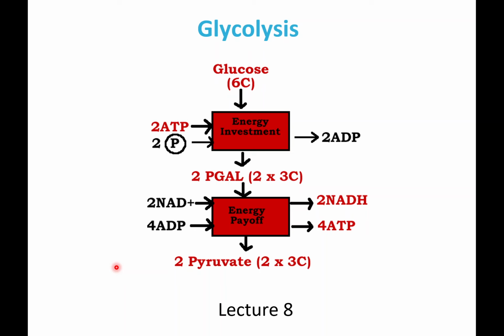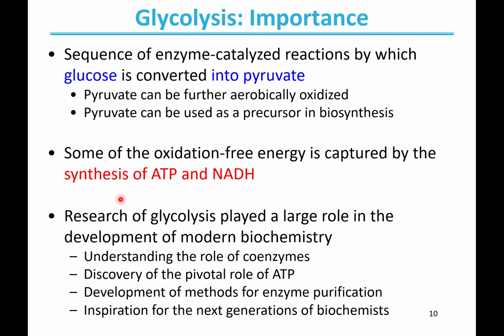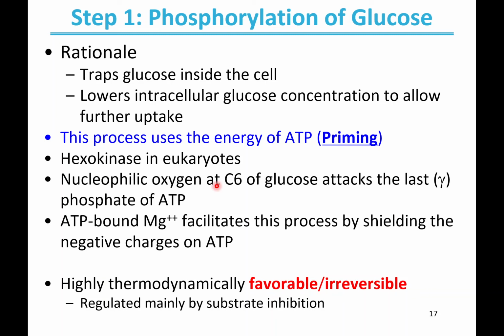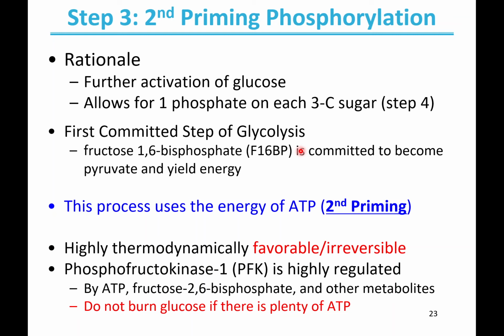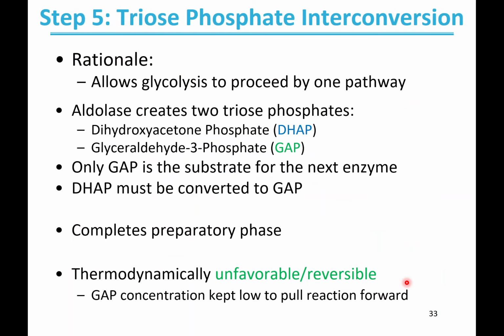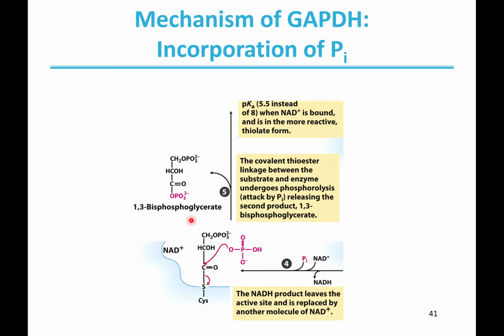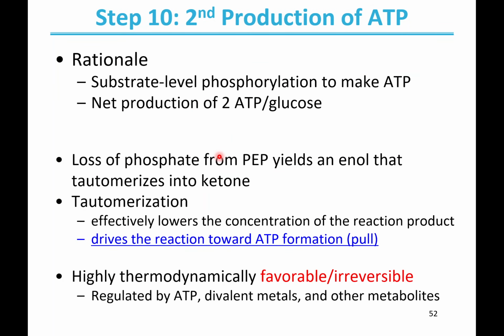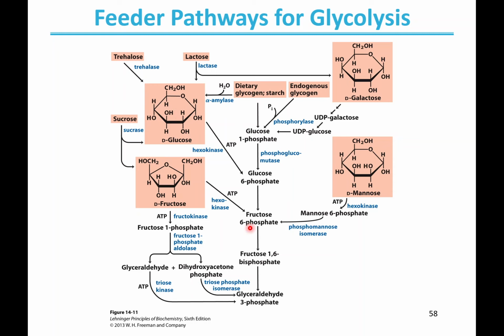Lecture 2 - Glycolysis